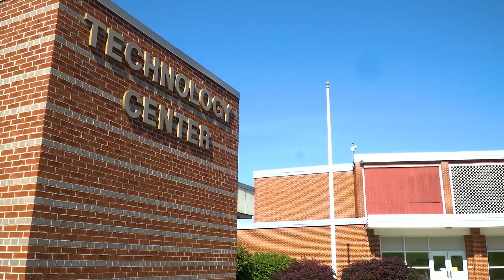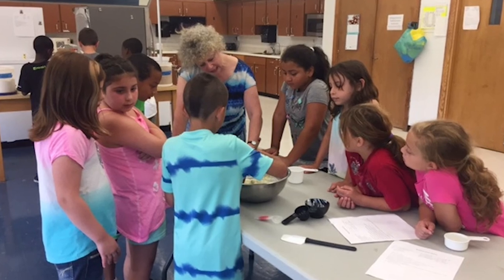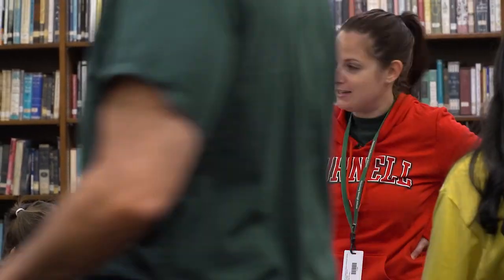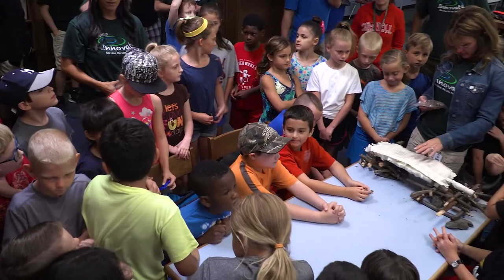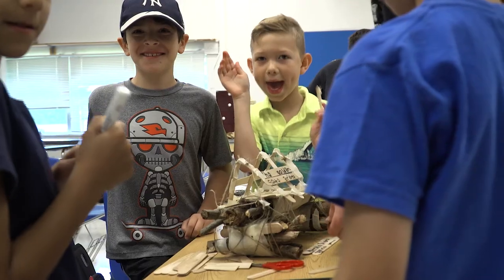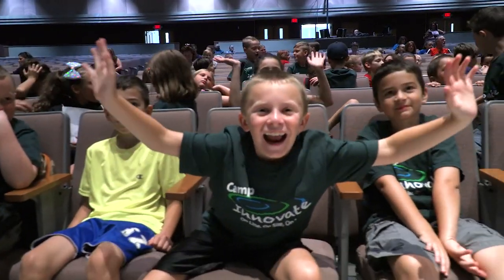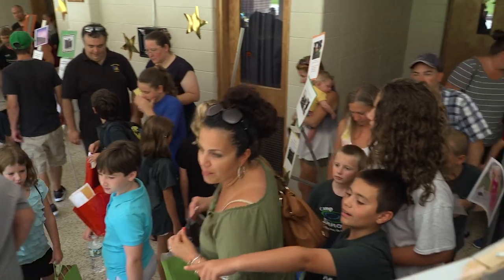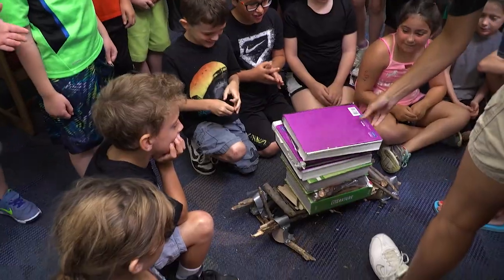Camp Innovate 2017